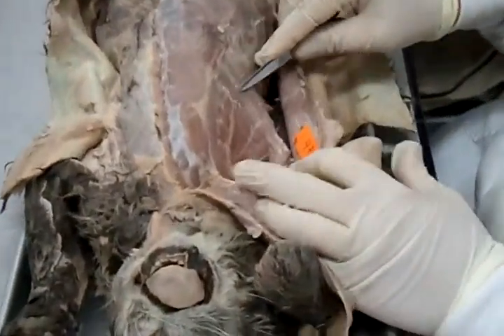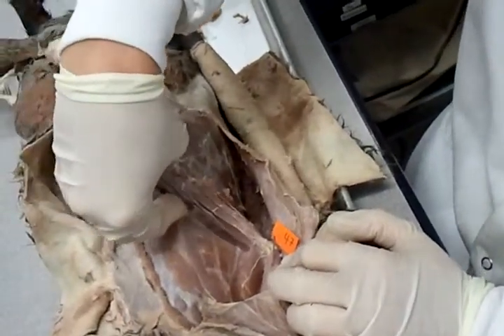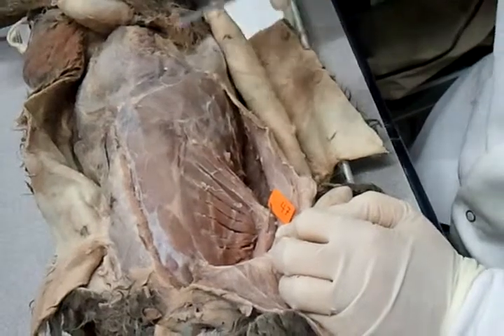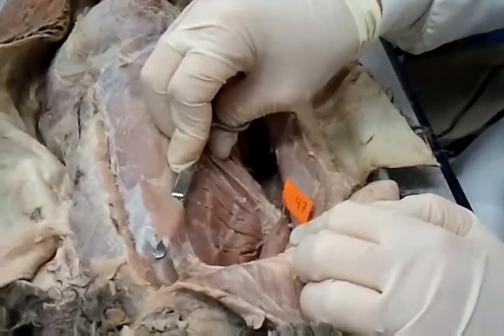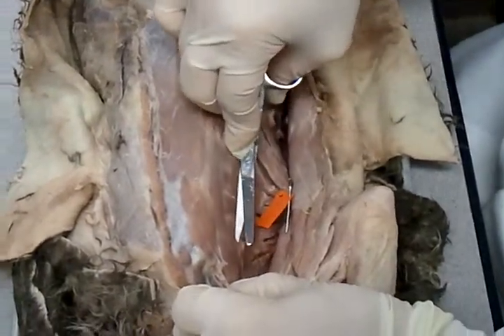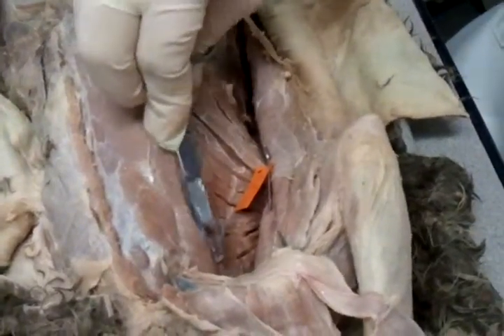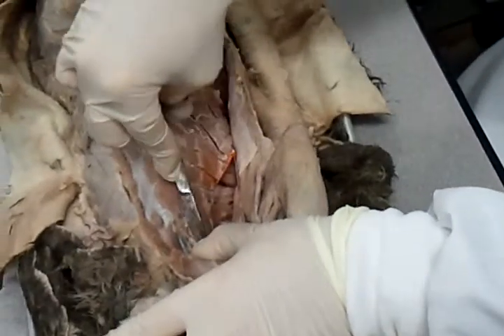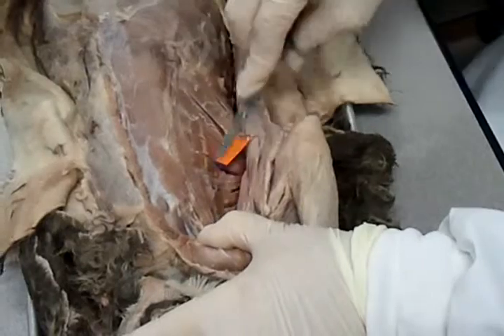Anat 10a cat dissection 5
Professor Meyer explaining the following:

Transversus Costarum
Scalenus Ventralis
Scalenus Medius
Scalenus Ventralis
Subscapularis
Teres Major